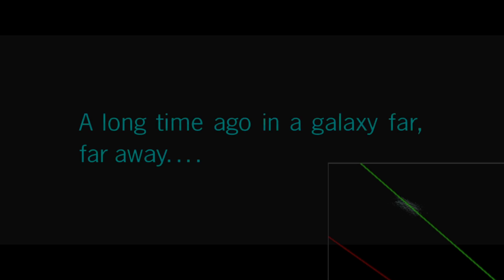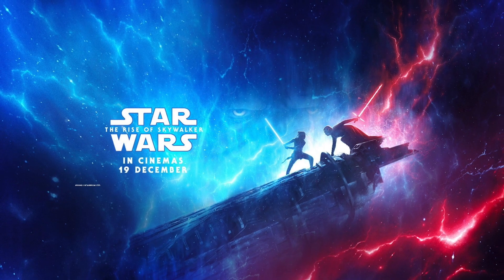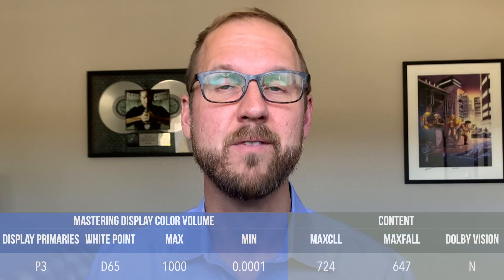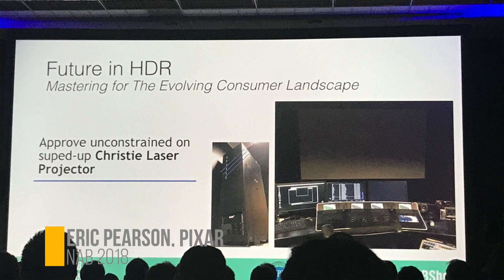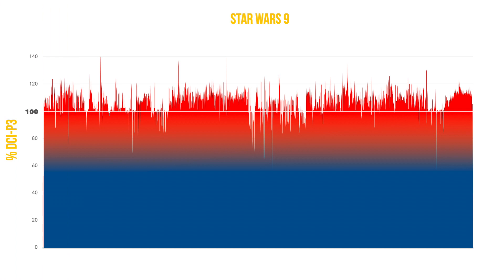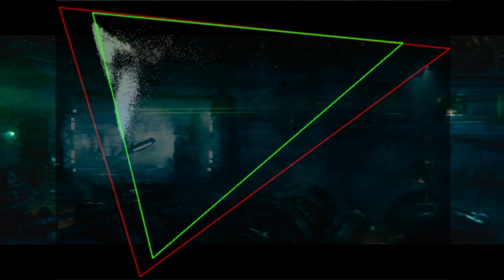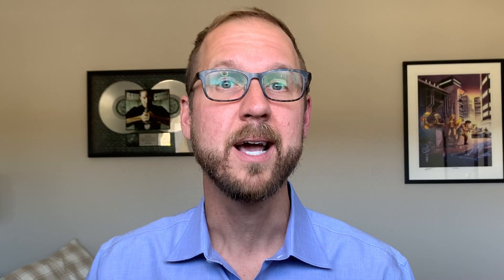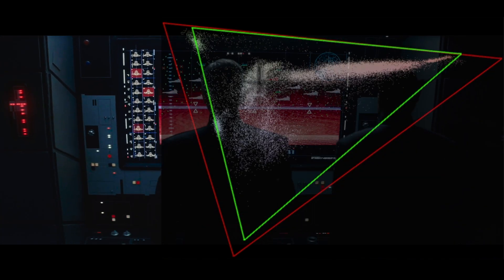Movie Night in BT.2020: Star Wars 9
Tonight, we’ll be watching Star Wars Episode 9: The Rise of Skywalker, which makes great use of saturated, BT.2020 colors in blaster shots, indicator lights in the cockpit of the millennium falcon and some cool screen UI elements as well.

I’ve been conducting some research on the use of BT.2020 colors in UltraHD HDR movies. Each night this week I’ll be posting a new recommendation for a film that features a significant amount of visible BT.2020 color along with some analysis and my favorite scenes.